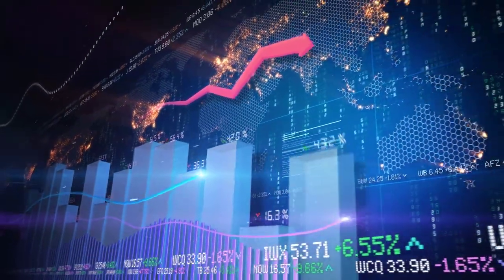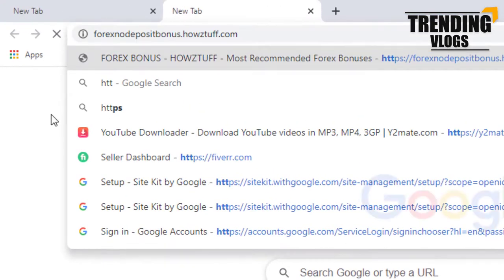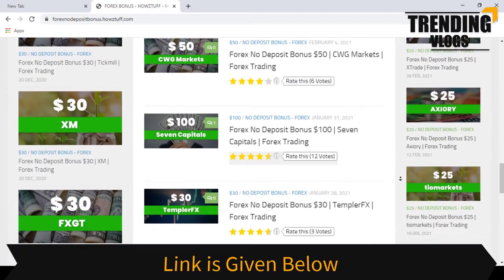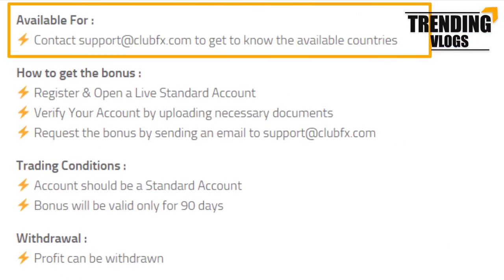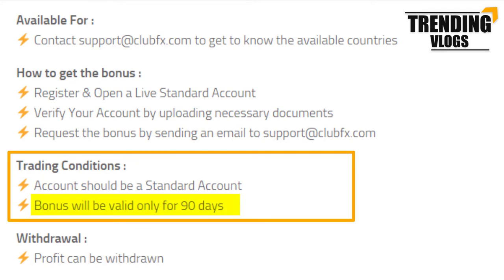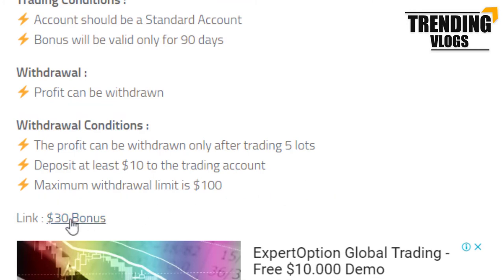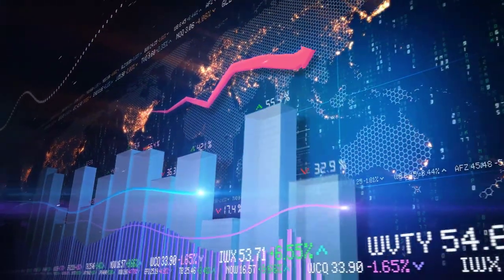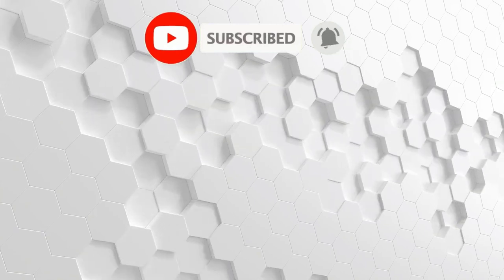No Deposit Bonus Forex Broker - ClubFX $30 No Deposit Bonus - Forex Trading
ClubFX No Deposit Bonus | Forex No Deposit Bonus | Forex Trading

exness bonus
hotforex bonus
no deposit bonus forex 2019
roboforex bonus
forex no deposit bonus without verification
allforexbonus
welcome bonus forex $50
fxtm bonus
freshforex bonus
avatrade bonus
justforex bonus
superforex bonus
latest forex no deposit bonus
ndb forex
free bonus forex
fortfs bonus
octafx bonus
instaforex deposit
best forex bonus
fbs deposit
forexchief bonus
fxnewinfo
oanda bonus
amega bonus
upforex bonus
weltrade bonus
fxgiants welcome bonus
gt247 bonus
lqdfx bonus
atfx bonus
nordfx bonus
bitfreezy bonus
templerfx bonus
freshforex registration
gretongan forex
tigerwit bonus
forex brokers with deposit bonus
fxplayer bonus
easymarkets bonus
liteforex bonus
fx bonus
baazex
ironfx bonus
2020 no deposit bonus forex
tradersway bonus
2020 forex no deposit bonus
amegafx bonus
npbfx bonus
tdfx bonus
octafx deposit
kaje forex
pepperstone bonus
fxgiants bonus
roboforex no deposit bonus
fxreino
axitrader bonus
100 deposit bonus forex
teletrade bonus
xm free bonus
fxcm bonus